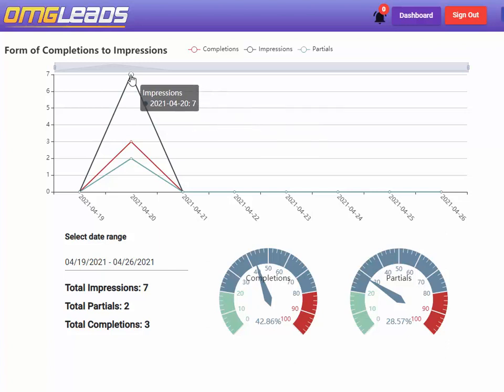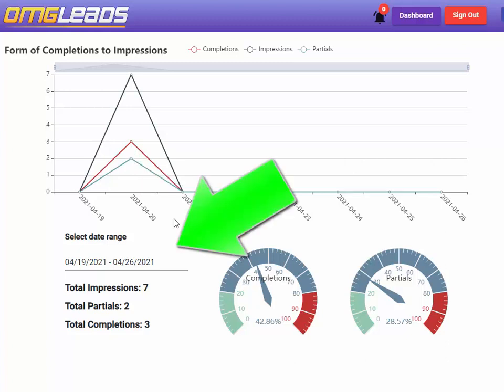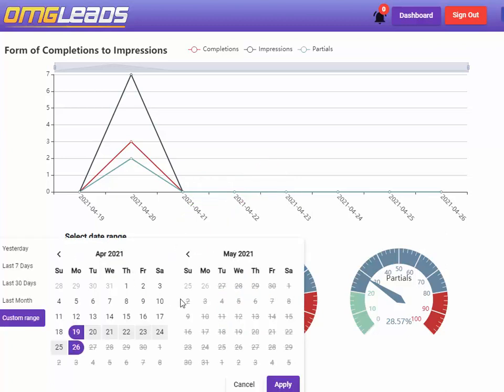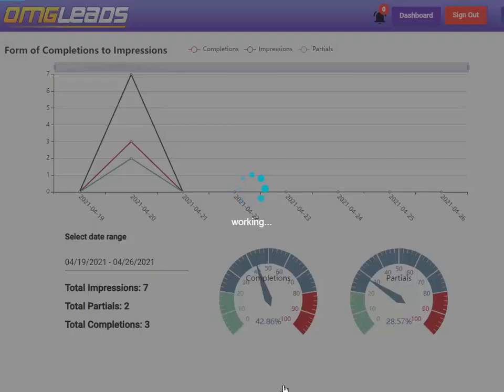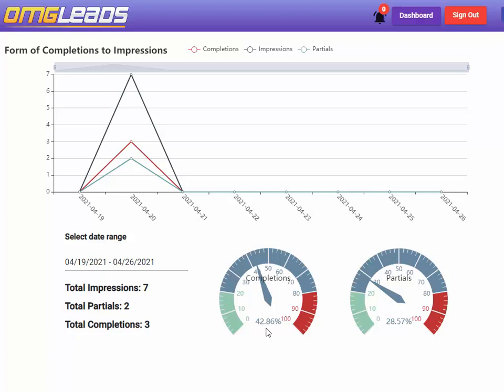How to Use Analytics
In this video, we will show you how to use OMG Leads Analytics.